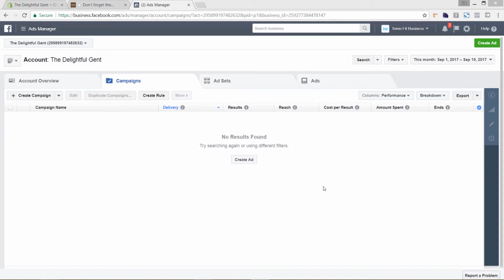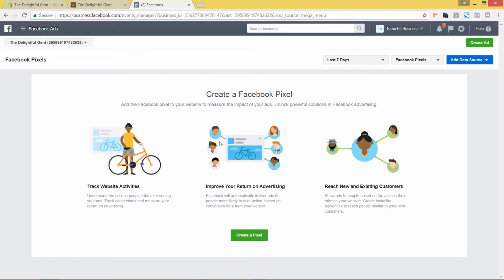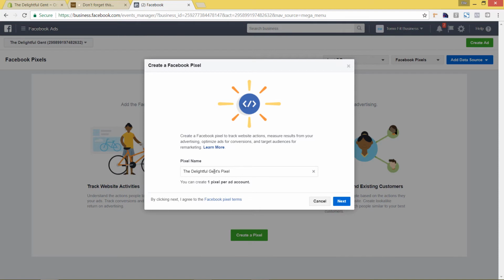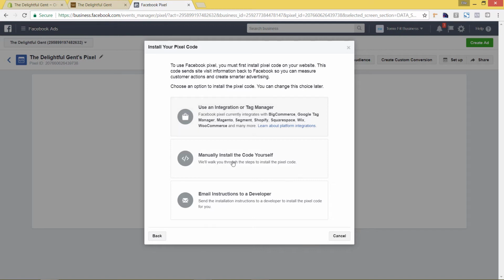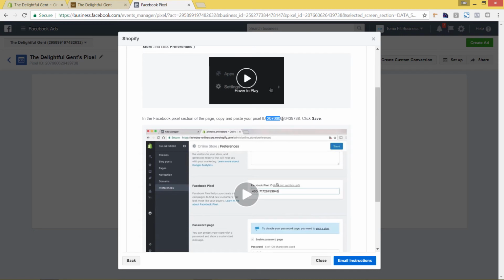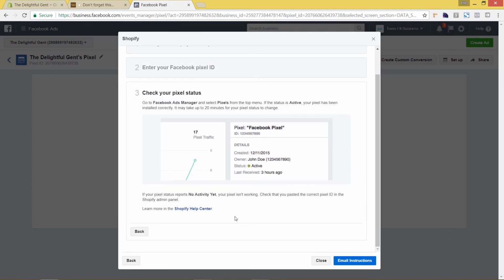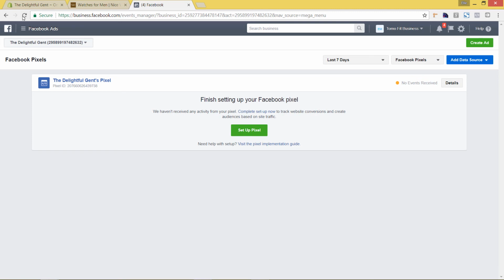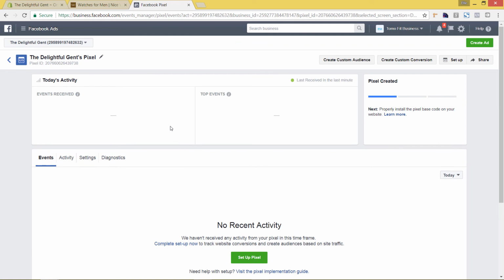How to Embed the Facebook Pixel on your Shopify Store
If you want to start running Facebook ads for your Shopify store then you need to set up the Facebook Pixel. This lets you track how your ads are doing and shows you statistics on the traffic, leads and sales that people are doing on your site in relation to the ads that are running.

In this video tutorial we walk through step-by-step how to setup and embed the Facebook Pixel onto your Shopify store.